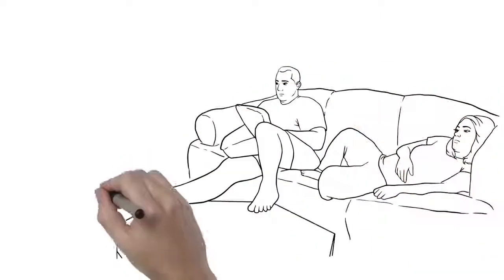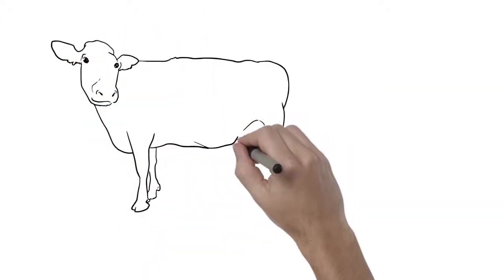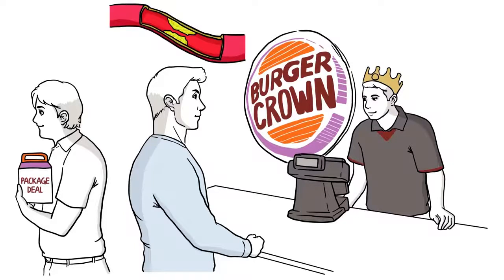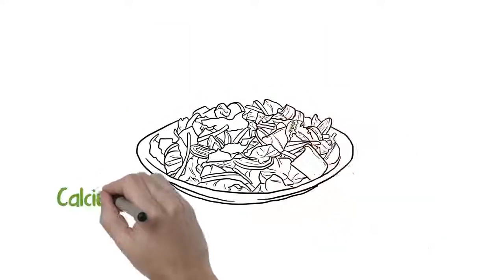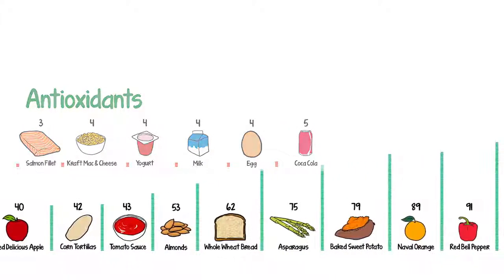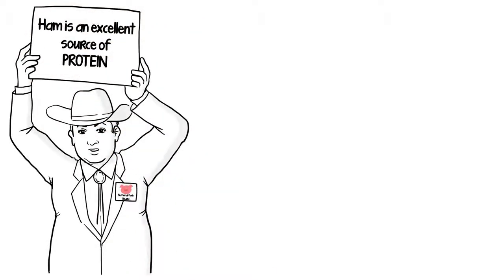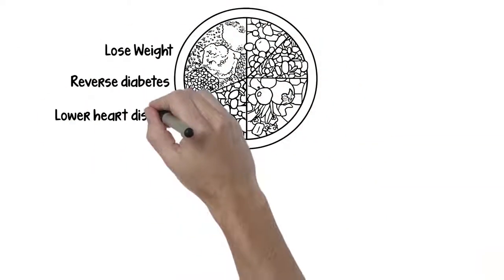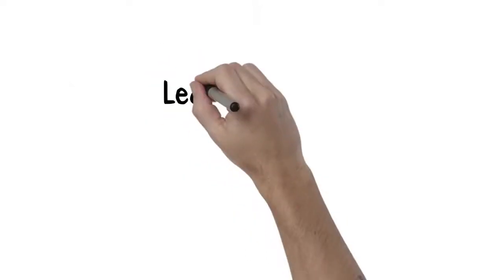What is the Healthiest Diet?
Trick Your Body Into Burning Fat Like You're On A Low Carb Diet

What the baggage that comes along with the nutrients in your food?

Subscribe to Dr. Greger’s free nutrition newsletter at  and get a free excerpt from his latest NYT Bestseller HOW NOT TO DIE. (All proceeds Dr. Greger receives from the sales of his books, DVDs, and speaking engagements go to support the 501c3 nonprofit that runs NutritionFacts.org.)

Here I go again trying to mix things up. This one is thanks to David Greenberg, owner of WiseStreet.com (/) who graciously donated his teams time, energy and resources to create this animation. Please let me know what you think. I’m trying to think of ways to get away from the straight study-quote-study-quote tedium of most of my videos. Yes it’s a great way to present the primary scientific literature for those who already know the basics, but I also want to try to appeal to those new to the concept of healthier eating. This was going to be the final video of this experimental 11-part series, but an animated summary of How Not to Die (/) was just created, so I’ll be putting that up to wrap out a dozen. Check out the other 10 if you want a good overview in hopes you’ll get hooked on the science!

1. The Story of NutritionFacts.org (/)
2. Why You Should Care About Nutrition ()
3. Taking Personal Responsibility for Your Health ()
4. The Philosophy of NutritionFacts.org ()
5. Behind the Scenes at NutritionFacts.org ()
6. How Not to Die from Heart Disease (/)
7. How Not to Die from Cancer (/)
8. How Not to Die from Diabetes (/)
9. How Not to Die from Kidney Disease (/)
10. How Not to Die from High Blood Pressure ()

Have a question about this video? Leave it in the comment section at  and someone on the NutritionFacts.org team will try to answer it.

The booklet shown in this video can be found at  .

Want to get a list of links to all the scientific sources used in this video? Click on Sources Cited at . You’ll also find a transcript of the video, my blog and speaking tour schedule, and an easy way to search (by translated language even) through our videos spanning more than 2,000 health topics.

• HOW NOT TO DIE:
• Google+:
• Podcast: /